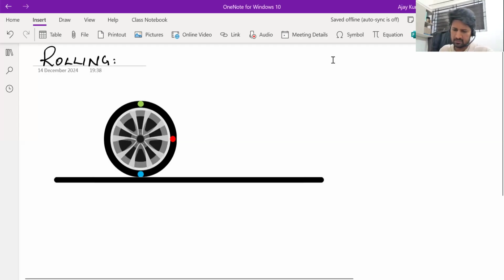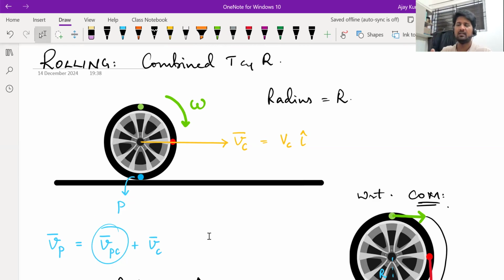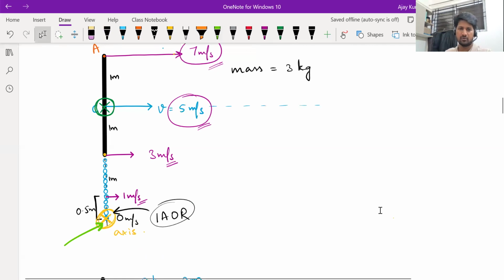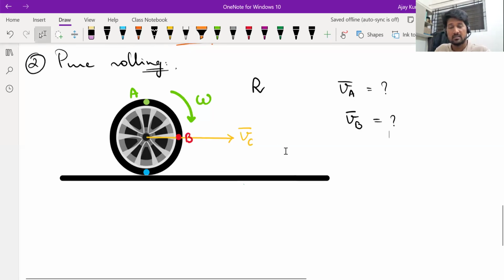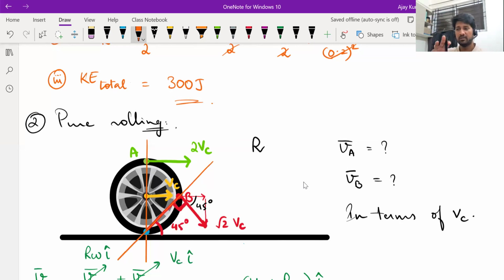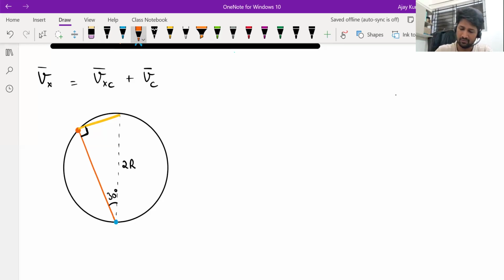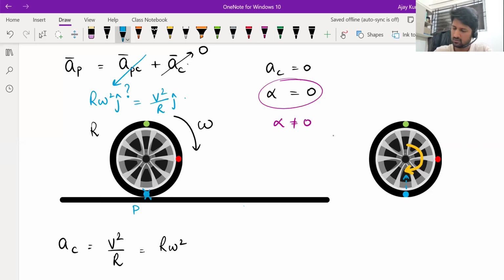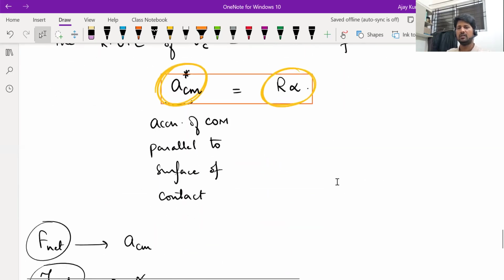Rotational Mechanics | L25 | Basics of Rolling Motion | Velocity & Acceleration of Points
In this lecture, we discuss some fundamentals about rolling motion. We discuss how to calculate velocity of the point of contact and based on it, the different types of rolling.

And in case of pure rolling, we discuss the IAOR, velocities of different points of the rolling object, kinetic energy, etc.